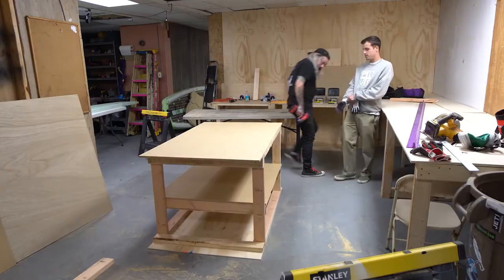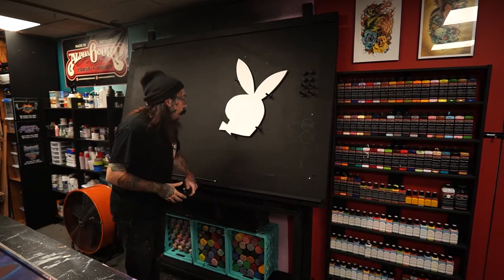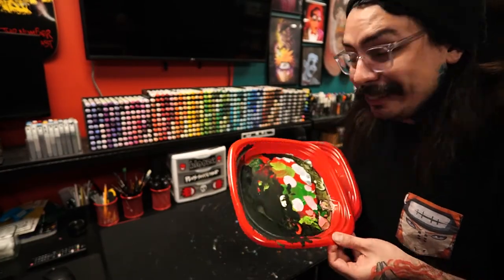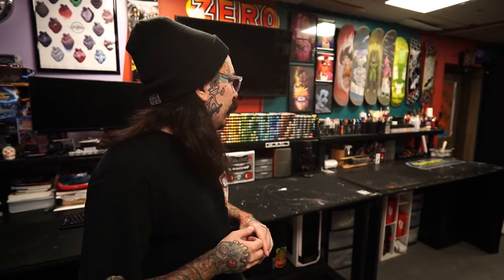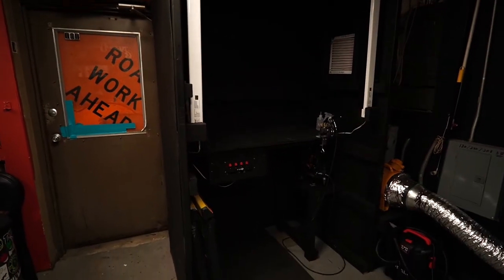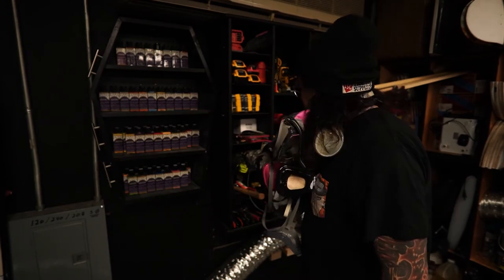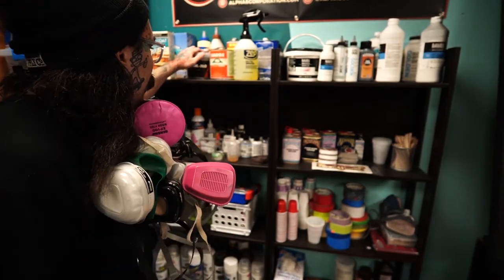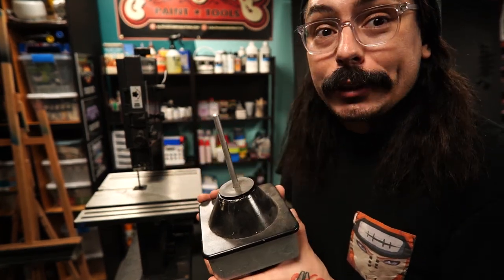2022 ART STUDIO REVEAL AND TOUR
Welcome to my art studio tour! Let me walk you through a tour of all the changes I've made to my art studio and all the supplies and tools I use. Its a long video so if this doesnt interest you please go watch something else cause this will be boring but its my love and passion. Thanks for even making it this far and reading the description!